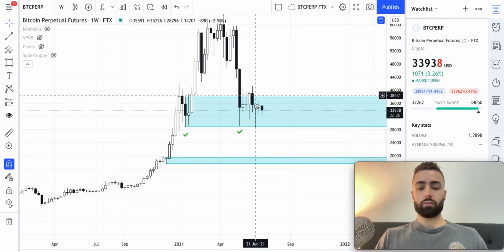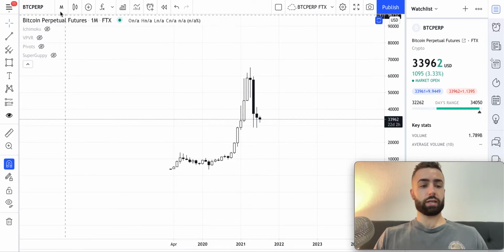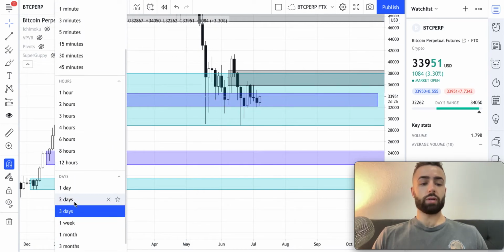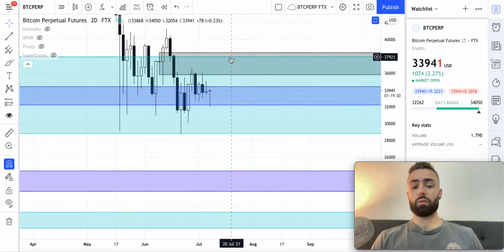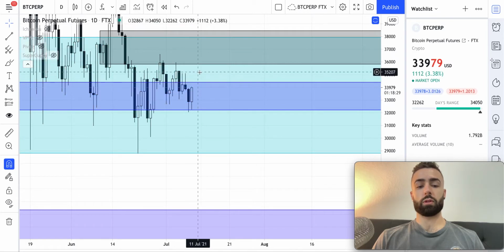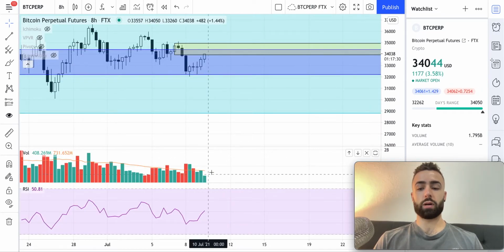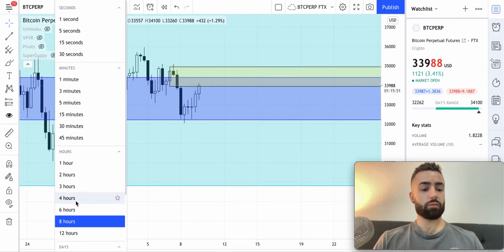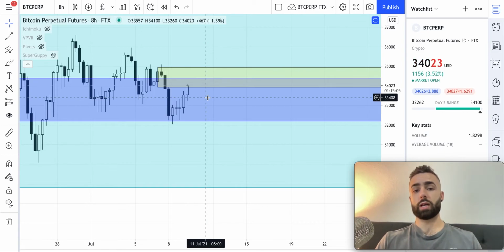BTC Analysis - Bulls Make a Push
Learn how to analyze price action on cryptocurrencies like Bitcoin and see the key support and resistance levels to keep an eye on for BTC in today's analysis!

Get unlimited access to all of our team's trading ideas related to BTC and ETH as well as other educational resources by sending an email to to get the info you need to join our Leutheria Signals group! 📧  Receive live signals and updates for BTC and ETH every day of the year. Be one of the first 50 members to signup and get our EARLY BIRD DISCOUNT of $50 for your first month's subscription 🚀